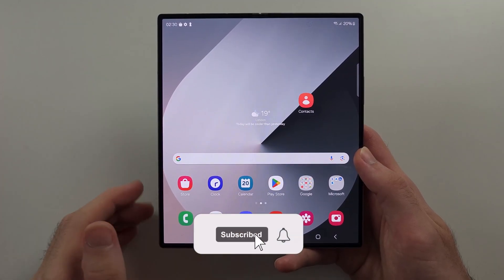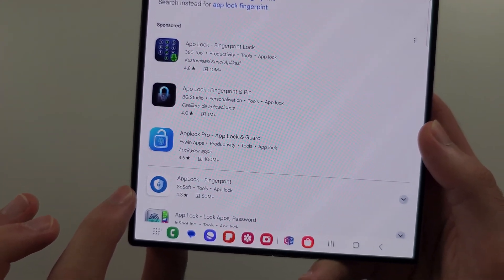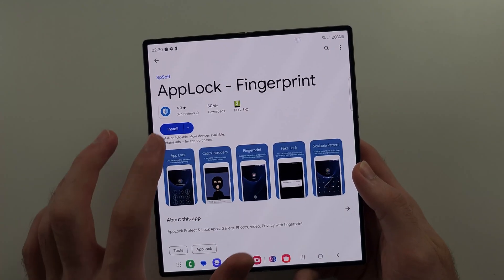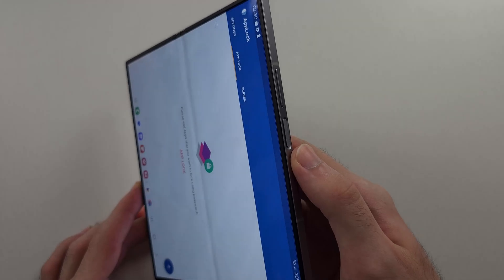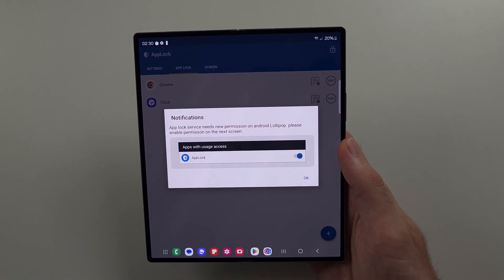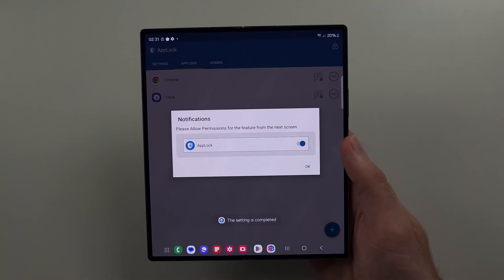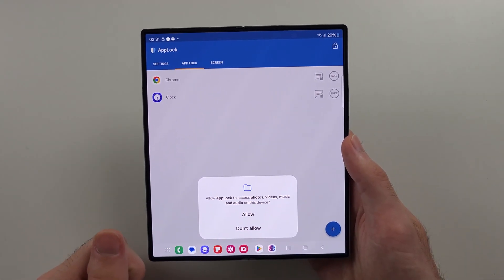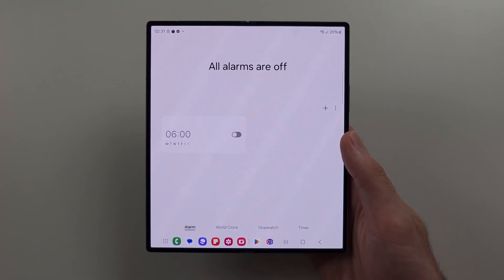How To Lock Apps in Samsung Galaxy Z Fold 6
Welcome to our guide on how to lock apps in your Samsung Galaxy Z Fold 6! In this video, we’ll show you the simple steps to set a lock on apps, put AppLock in place, and keep your apps secure on your device. Follow along to learn how to protect your sensitive information and ensure your privacy with app locking features on your Galaxy Z Fold 6.